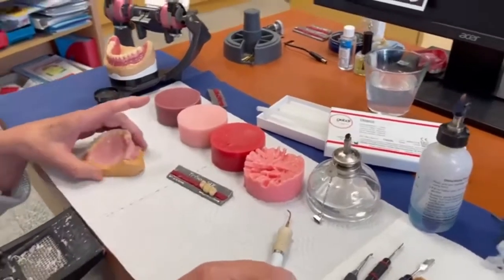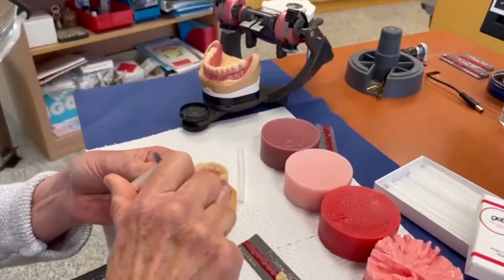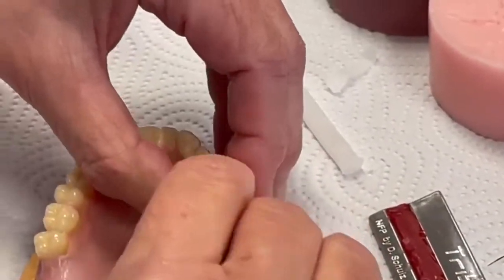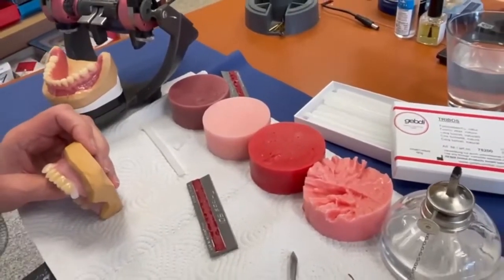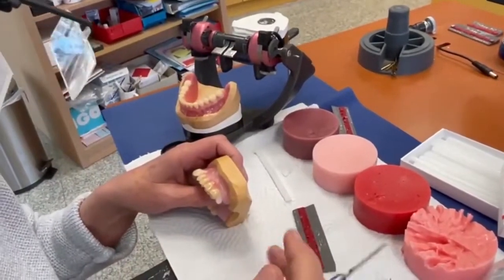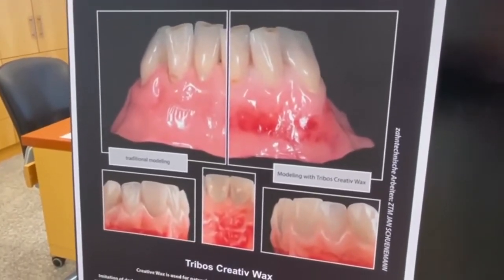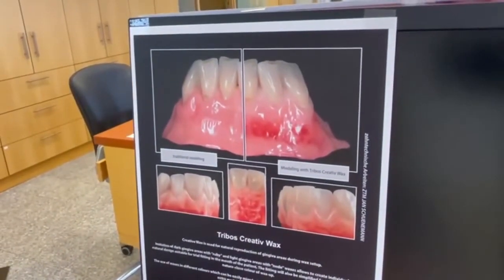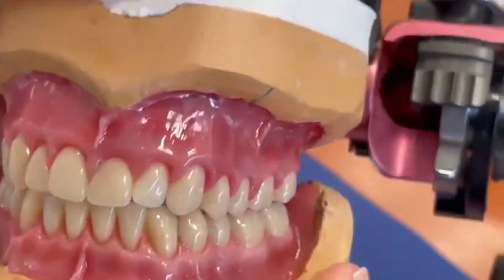Lab Know How - Postavljanje proteze sa gingivom prirodne boje - Tribos - Mikodental Dental Depot